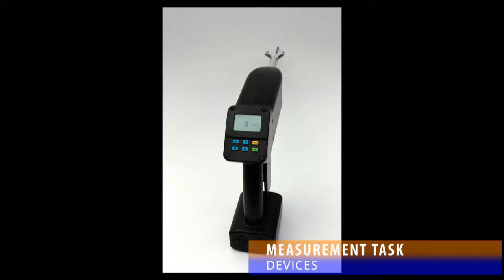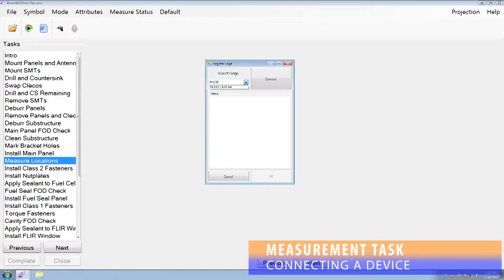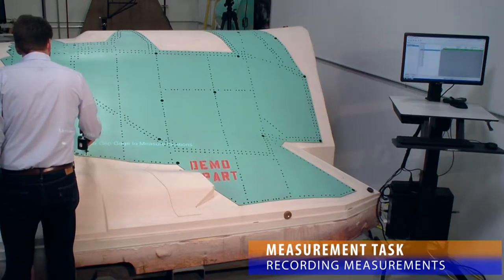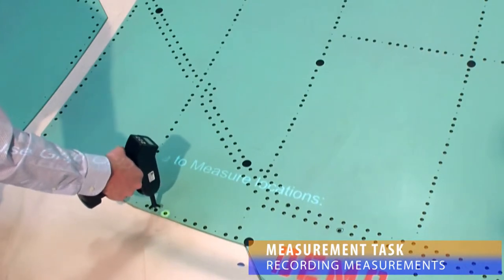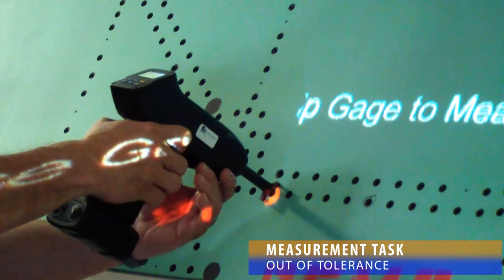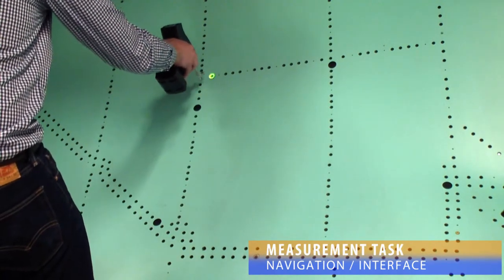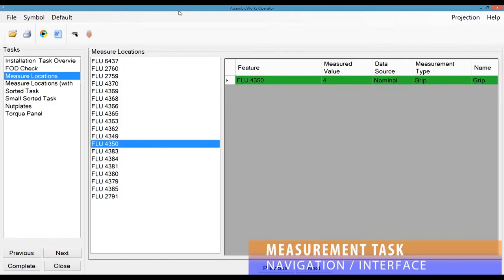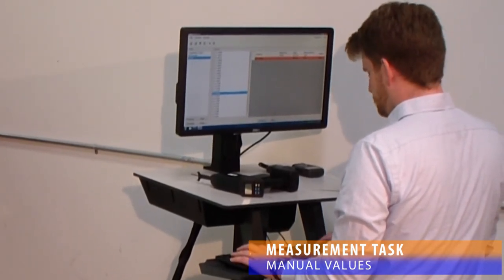AssemblyWorks Measurement Task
An overview of how the AssemblyWorks measurement task can be used to accurately capture measurement data during assembly. This data can be used later to assist with an installation task.